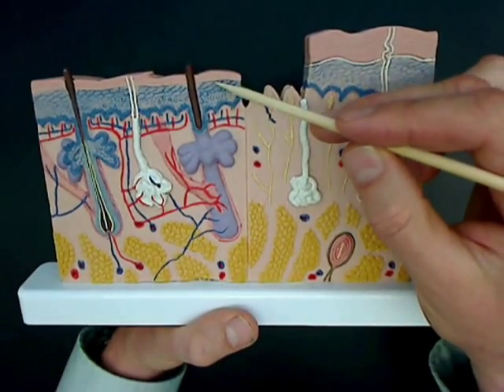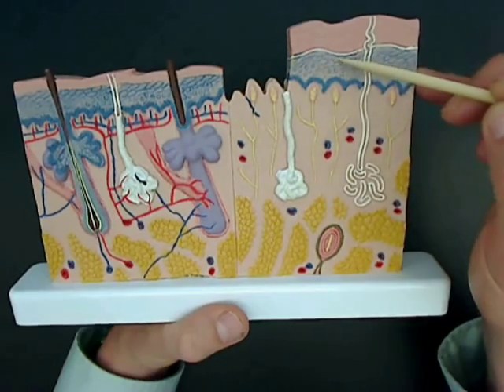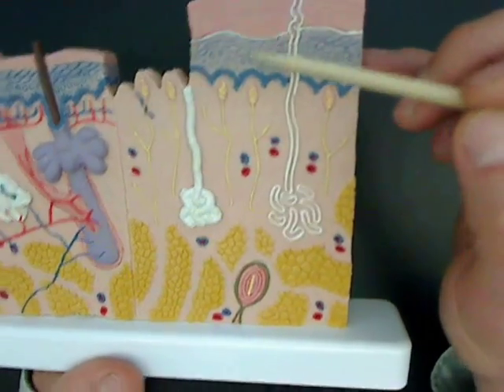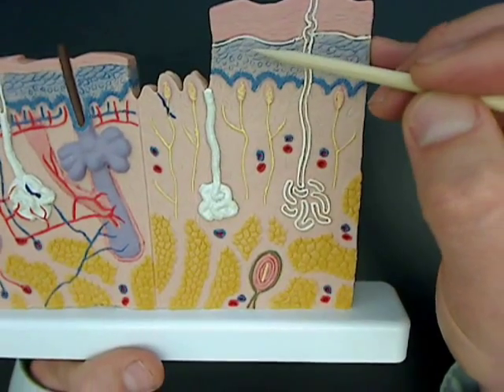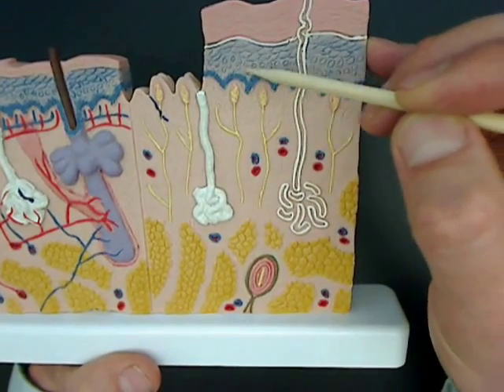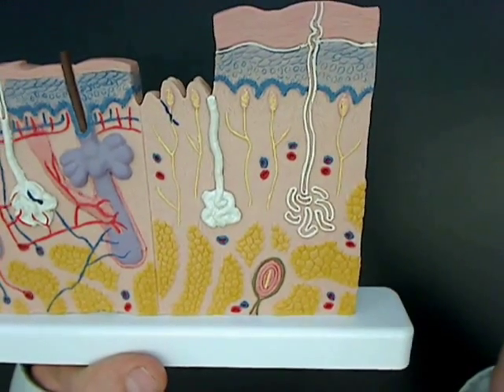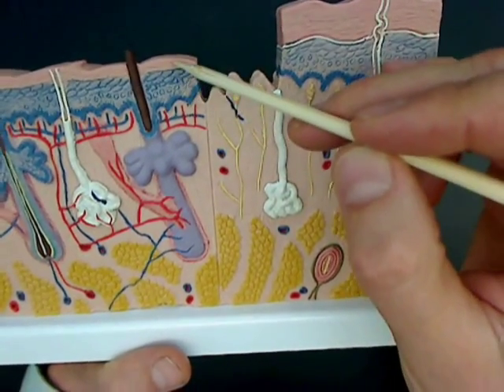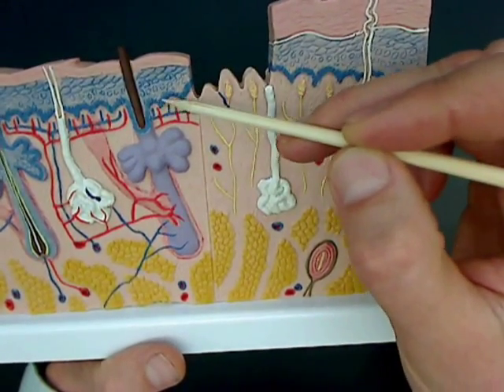11-06-26 skin model 04.wmv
Anatomy of a skin model.